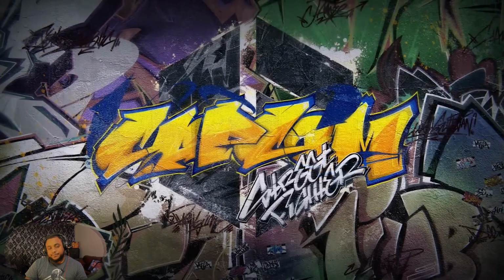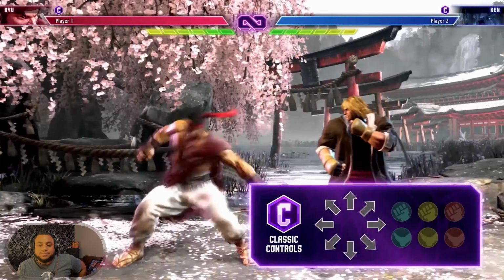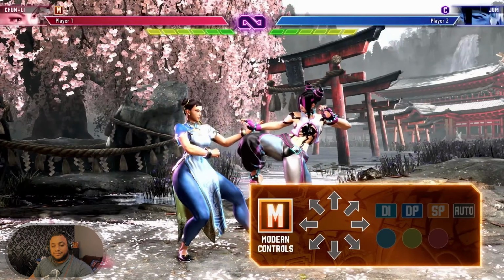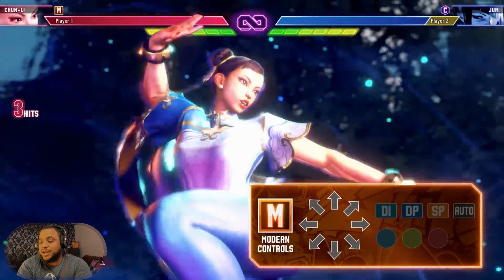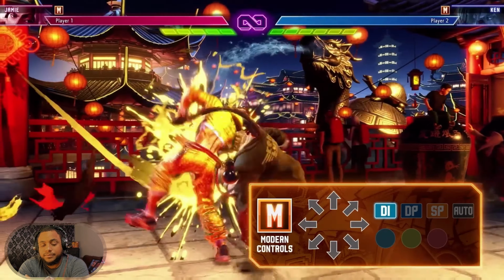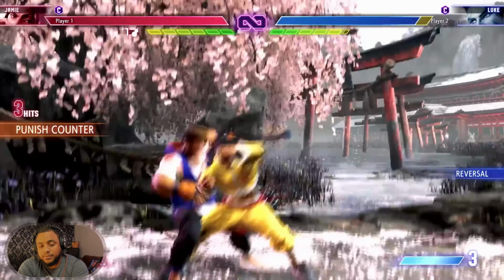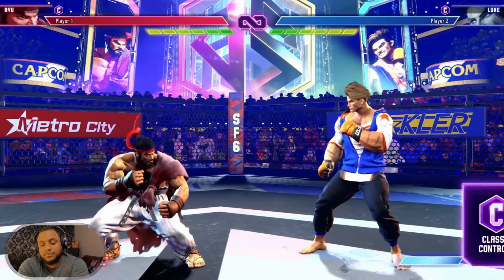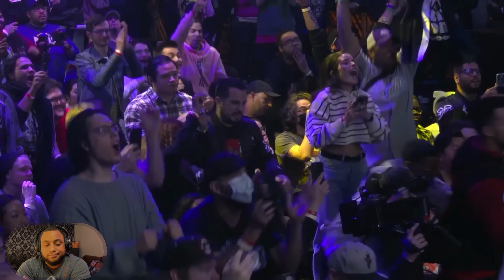Getting ready for Street Fighter 6 Open Beta!!!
Street Fighter 6 Open Beta Video 1